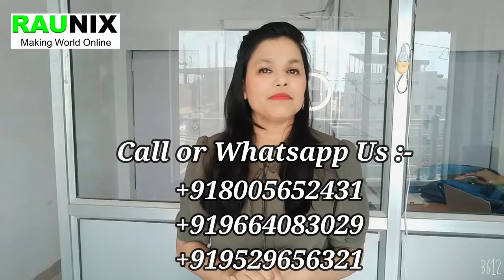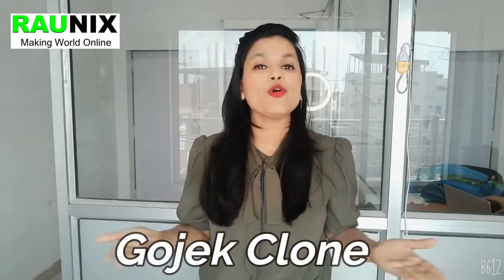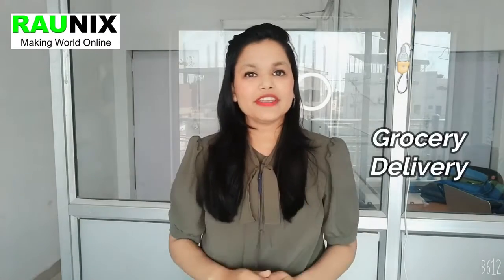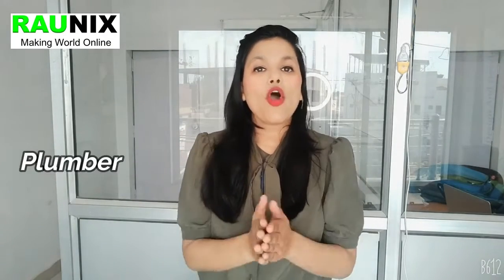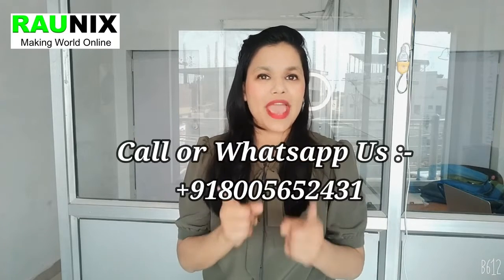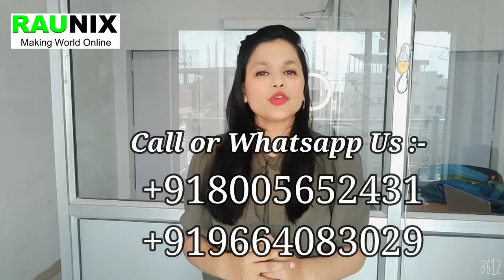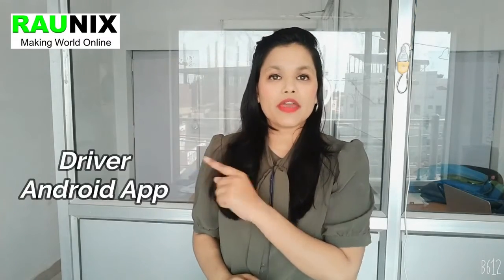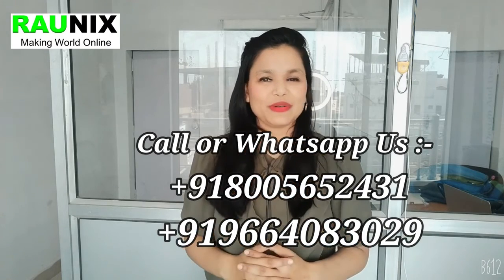how to make multiservice app | how to create multiservice app | make multiservice app without coding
How to Make service booking app || Make Multi Services App with admin panel || UrbanClap Clone App

Multiple Service Providers with their Management System Classified businesses & Services. Geolocation & Google Maps address picker. Live chat between customers and providers Light or Dark Theme Support. Easy to Brand & Customize. Multiple Payments Gateway Integrations. Multi-Languages Support

How to Make Multiservice App
How To Create A Multiservice App Without Coding
how to build multiservice app
Quick and Easy Ways to Make a Multiservice App
How to Create Multiservice Apps Without Coding
how to make multiservice app easily
how to make multiservice app android
how to make multiservice app ios
how to make multiservice app flutter
how to make multiservice app using mobile low cost
how to make multiservice app without laptop
how to make multiservice app raunix

how to make multiservice app nocode
How to Make Service booking app
create service booking app
create multiservice app
develop multiservice app
how to
Make Multi Service App

Build on demand multiservice app
how to create multiservice app
 raunix
gojek clone
 live demo gojek clone app development
multi service app like gojek

gojek clone app
gojek clone
build on demand service booking app
gojek clone app development
gojek app clone
gojek like app
gojek script
live demo of gojek like app
source code gojek
gojek clone demo
gojek clone live demo
make app like gojek
make app like dunzo
raunix
dunzo clone demo
how to develop multiservice app
make multiservice app without coding
multiservice app live demo
gojek clone raunix
gojek clone live demo home service app development
home service app development
gojek app clone
app like gojek
Get Your Multi-Service App
make Your Multi-Service App with raunix
Make Multi Services App with admin panel,
Make On-Demand Home Services App,
On-Demand Home Services, Business Listing, Handyman Booking with Admin Panel,
On-Demand Home Services, Business Listing, Handyman Booking App,
make service booking app,
make service booking app android studio,
make service booking app car,
make service booking app easy,
make service booking app flutter,
Service Booking Android app,
make service app,
a make service application for android,
a make service app in android studio,
make service app coding,
create Service Booking Android app,
make Service Booking Android app,
Service Booking Android app free,
Service Booking Android app code,
Service Booking Android app sourse code,
UrbanClap Clone Android App,
create service app,
how to create service app in android,
how to create service app,
create service app clone,
UrbanClap Clone App sourse code,
make UrbanClap Clone App,
ServPro On demand Services,
ServPro On demand Services app,
c# create service application,
how to create app service in azure,
create a delivery service app,
create react app service worker,
create azure app service web apps,